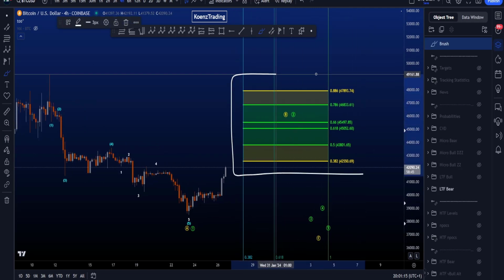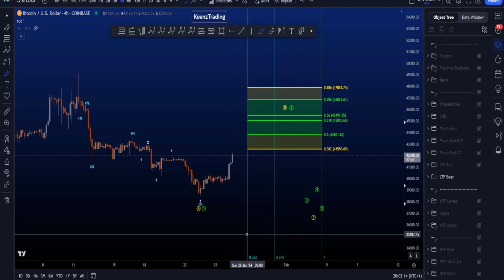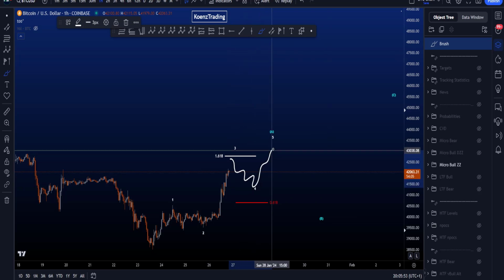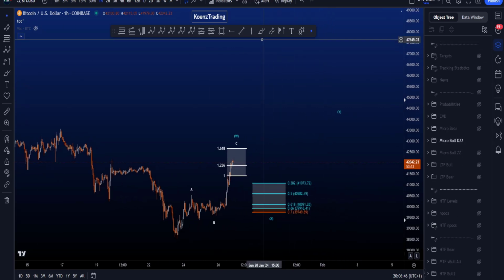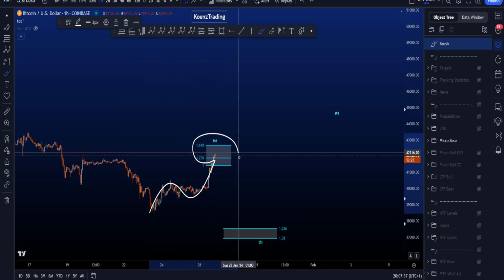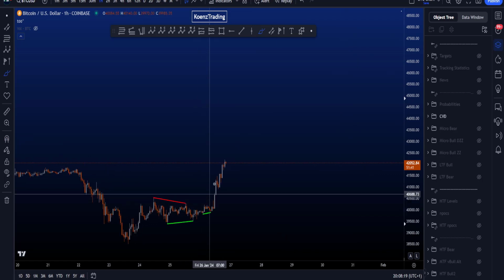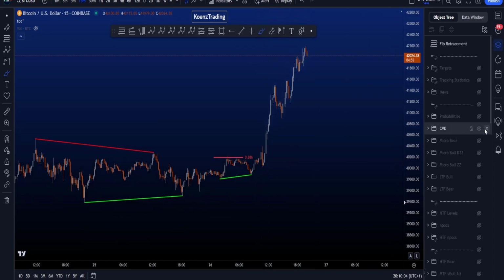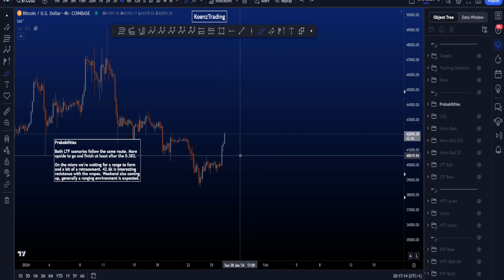Bitcoin Elliott Wave Technical Analysis Today! Bullish & Bearish Price Prediction BTC & News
▶ TIMESTAMPS
0:00 LTF Bearish Scenario (update)
1:44 LTF Bullish Scenario (update)
3:06 Micro Bullish Zigzag Scenario (new)
4:19 Micro Bullish Double Zigzag Scenario (update)
4:53 Micro Bearish Scenario (same)
5:44 CVD Divergencecs (same)
6:35 Probabilities